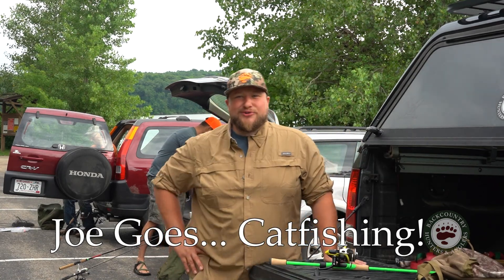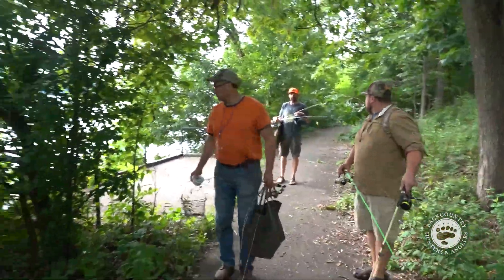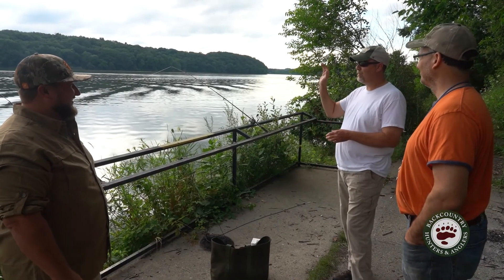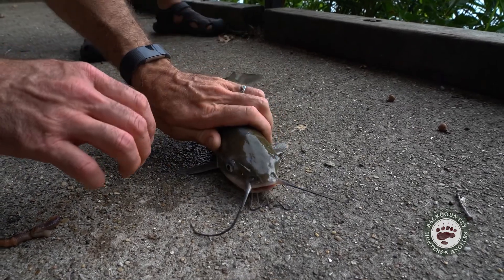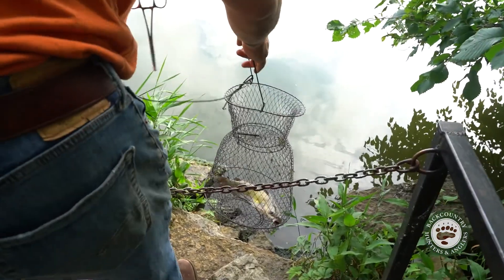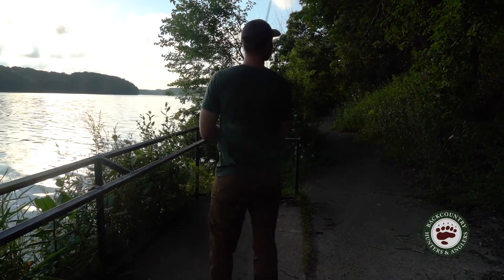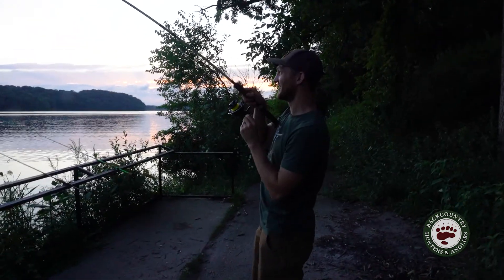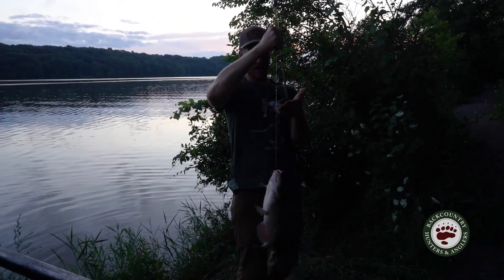Catfishing 101 for Beginners - Catch and Cook - Wisconsin Backcountry Hunters and Anglers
Joes from Wisconsin Backcountry Hunters and Anglers goes catfishing for the first time with a couple more experienced guys from National Wild Turkey Federation and Pheasants Forever. We get into some great catfish and have a blast! We talk catfishing set ups, bait, how to clean, and cook them.